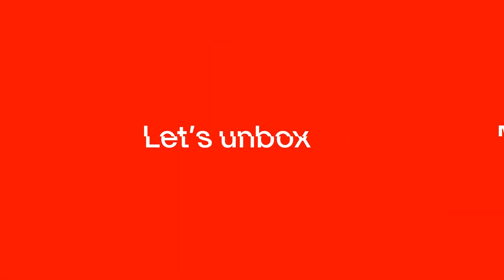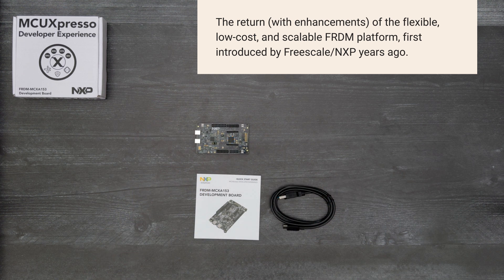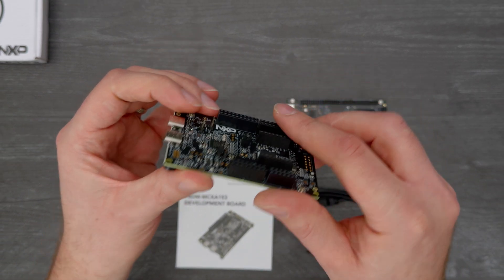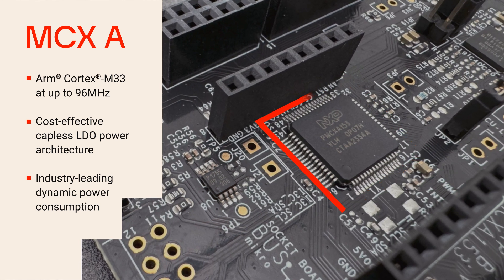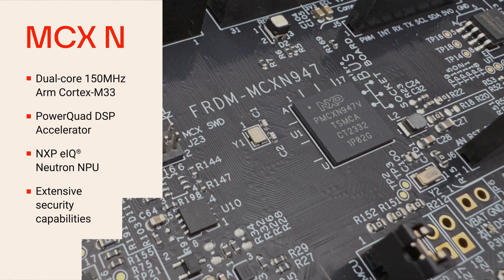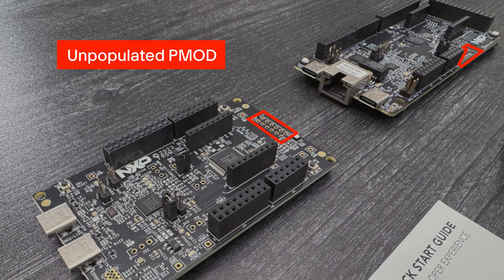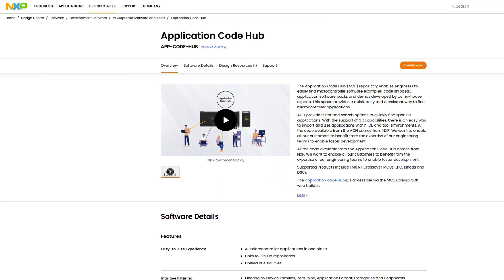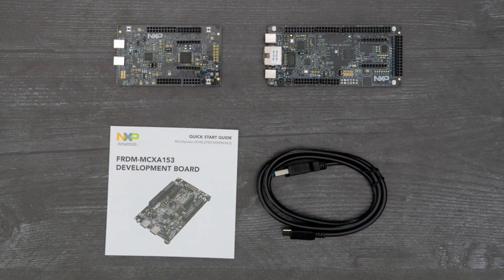FRDM-MCXN947 Unboxing | DigiKey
FRDM-MCXN947 marks the return, with enhancements, of the flexible, low-cost, and scalable FRDM platform introduced by Freescale/NXP in the past that is extremely popular with engineers. Inside the box is the corresponding board with a USB-C cable and quick start guide. MCX is designed to address the challenges engineers face while developing for the edge. Designed for use with low power and autonomous peripherals that reduce CPU load, power consumption, and feature comprehensive support through the MCUXpresso Developer Experience. The N series FRDM board also has a touch pad, an RJ-45 jack for Ethernet, headers for CAN, and a spot to add a microSD card slot on the back.